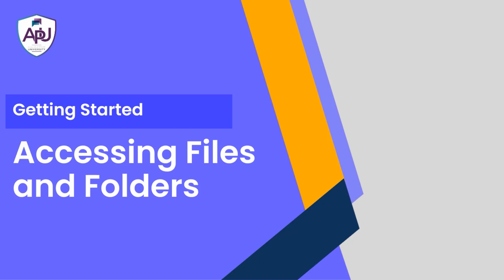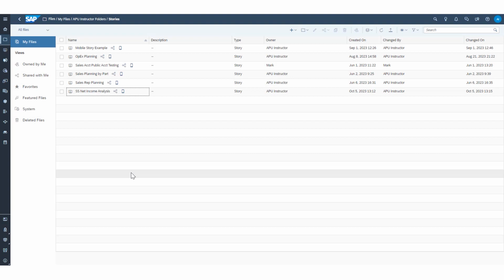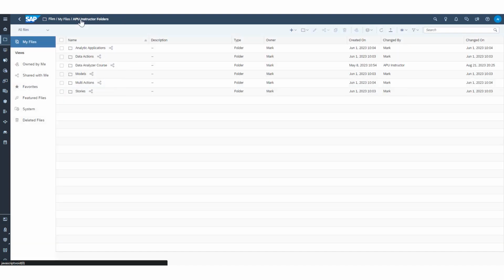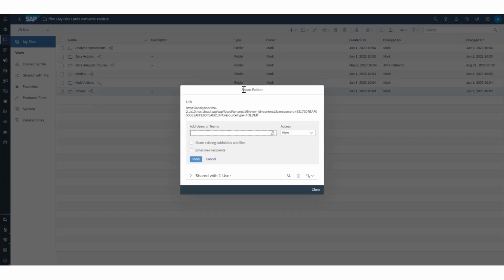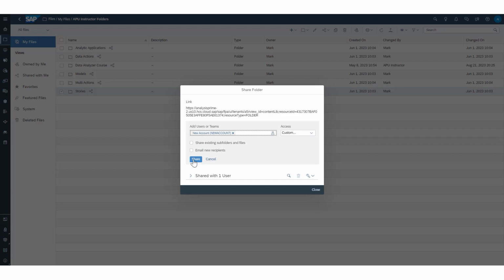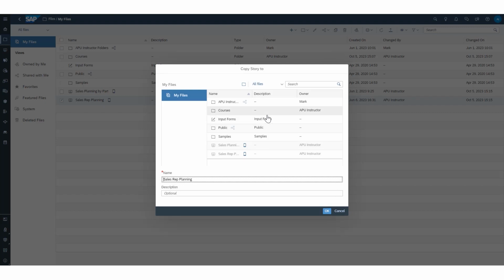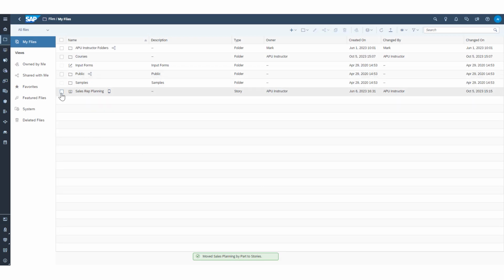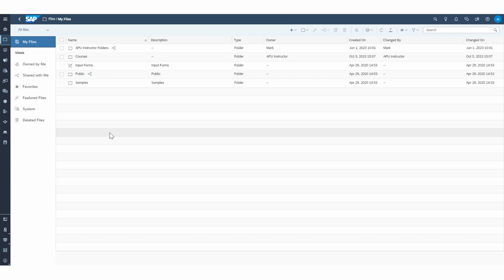Accessing Files and Folders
In this tutorial, you will learn how to access your files and folders in SAC.